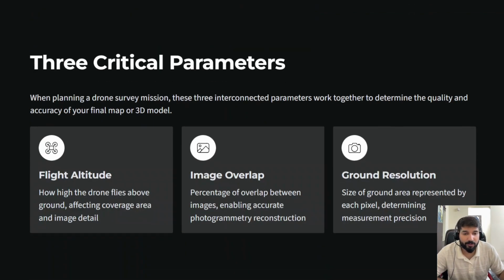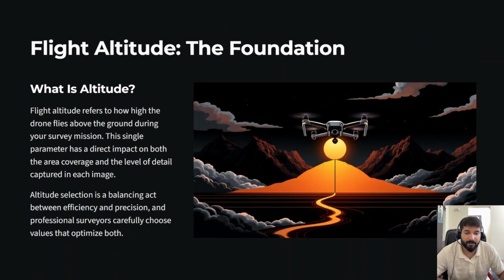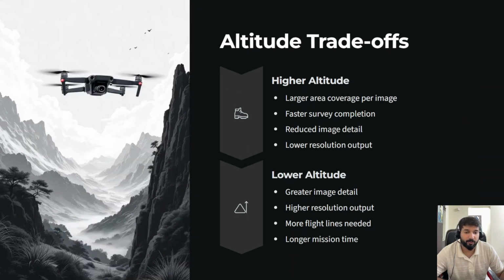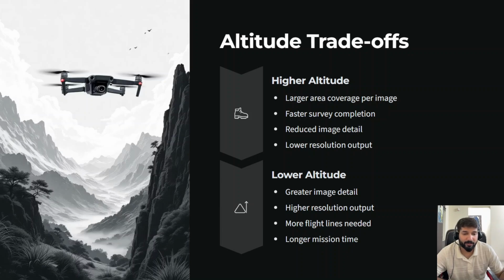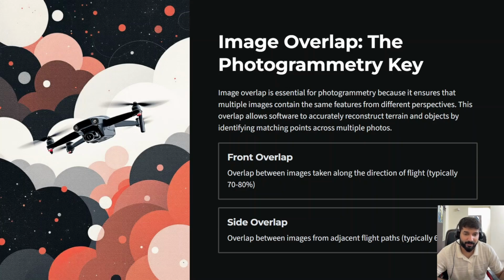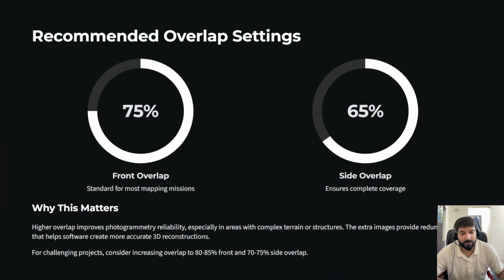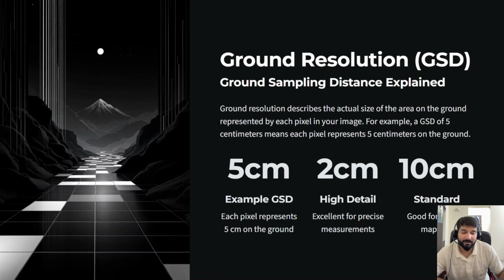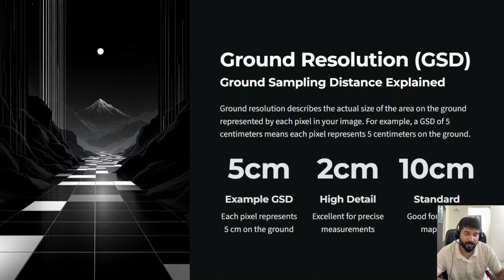Lecture 16 : Setting Altitude, Overlap & Ground Resolution | Master Drone Surveying